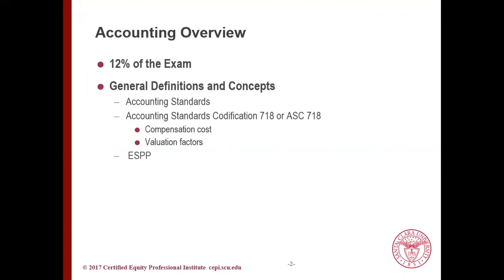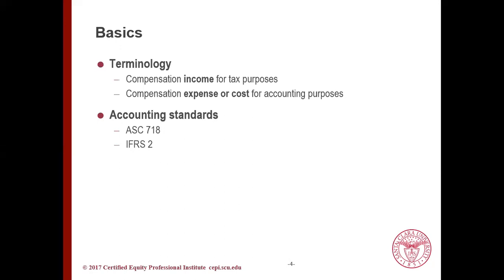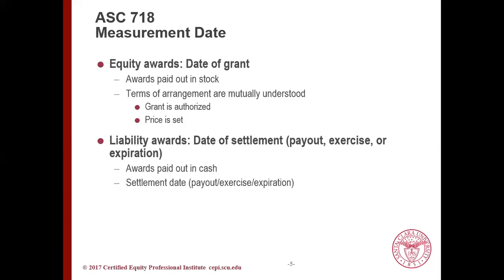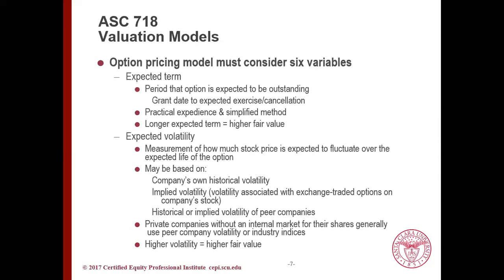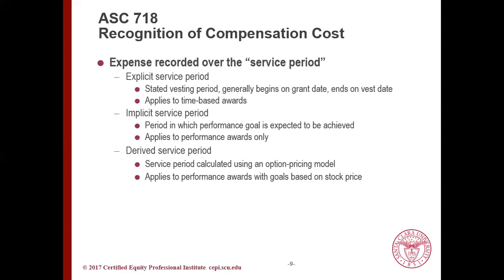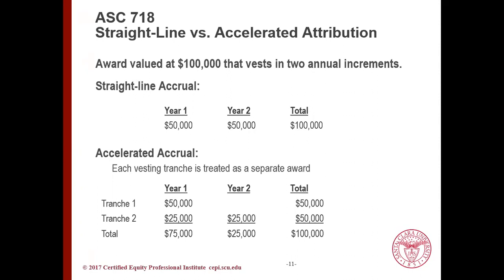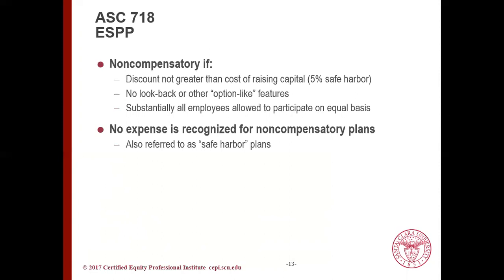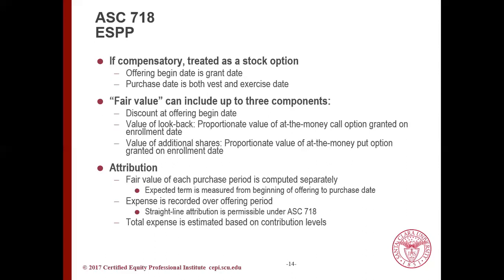Level I Accounting